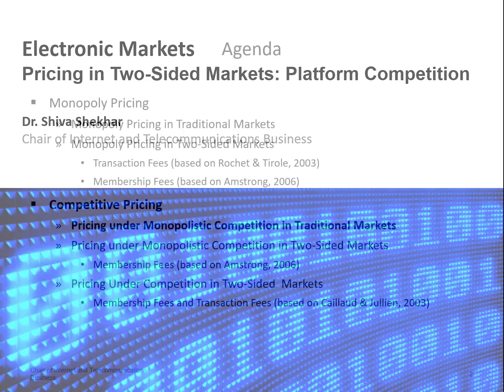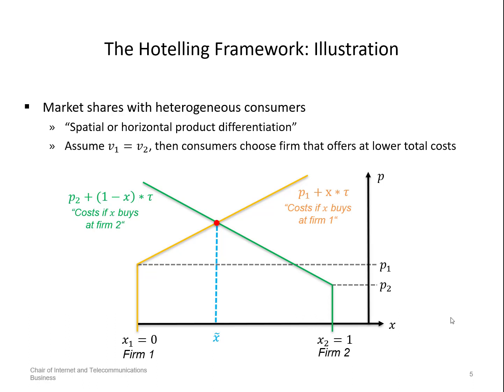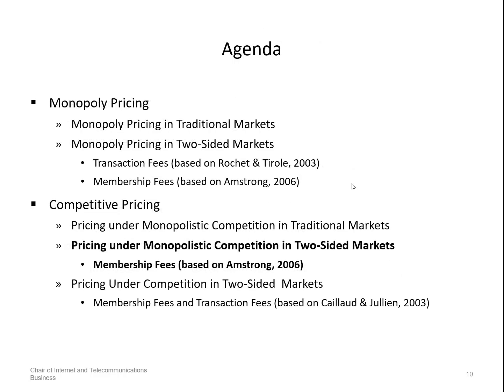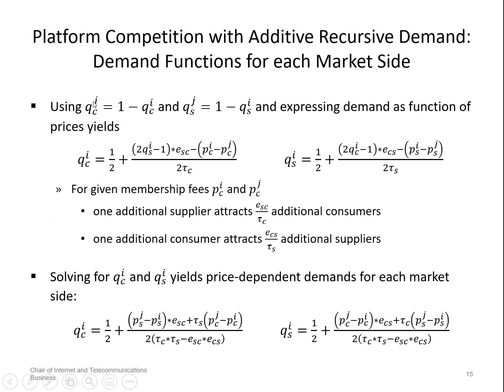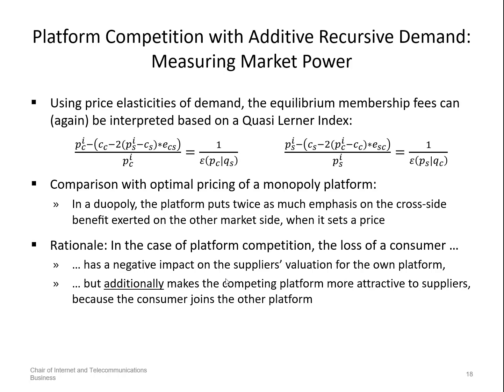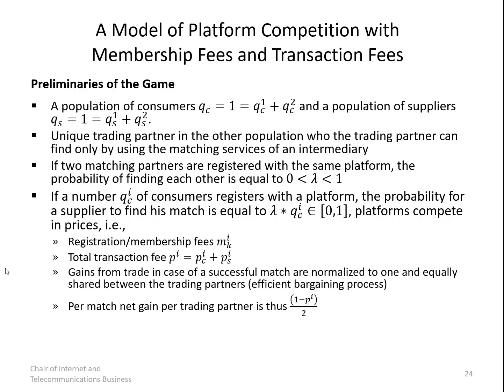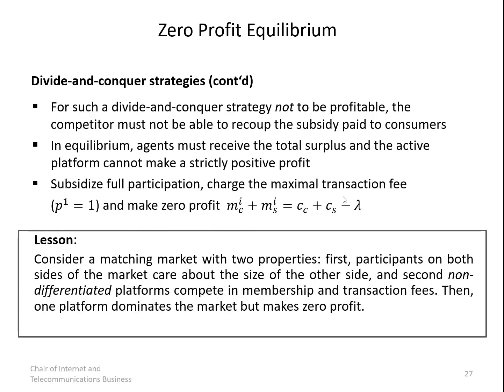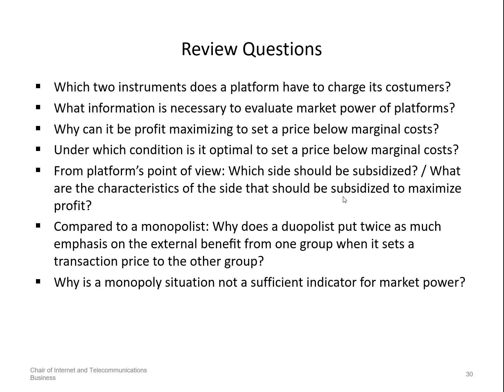Electronic Markets Lecture 3 Pt. 2: Pricing on Two-Sided Markets: Platform Competition